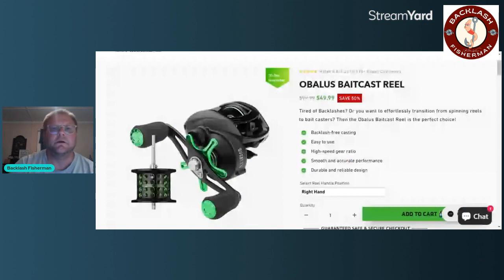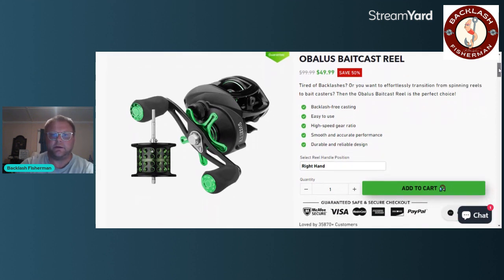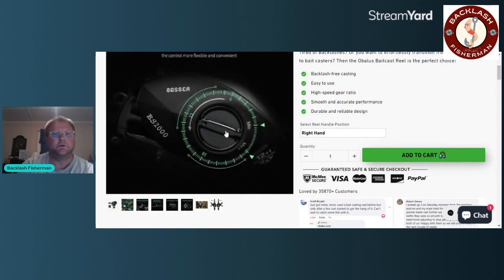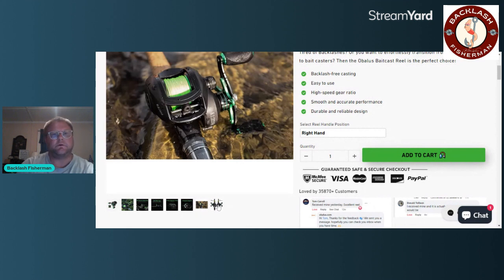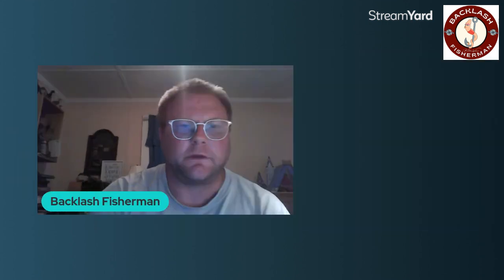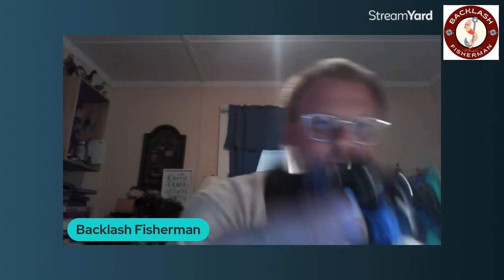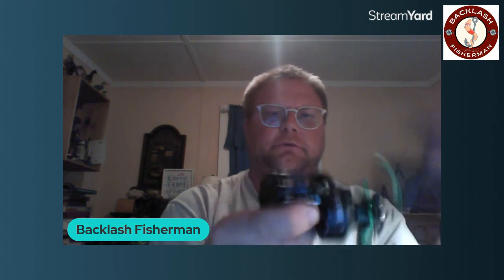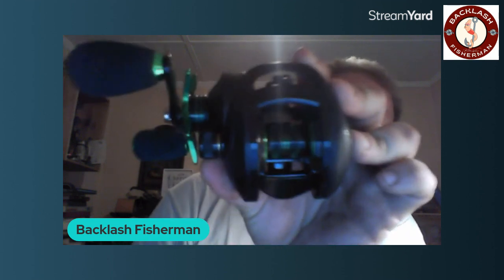Obalus Care Package